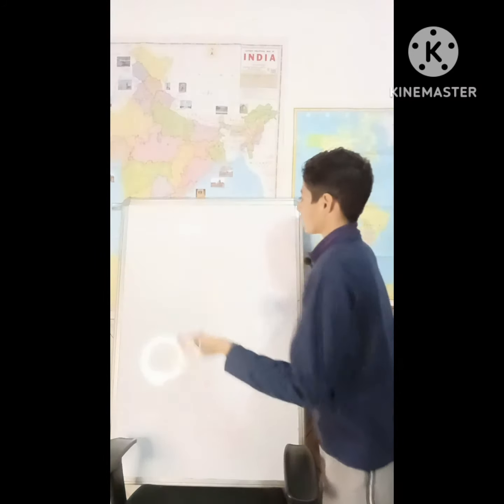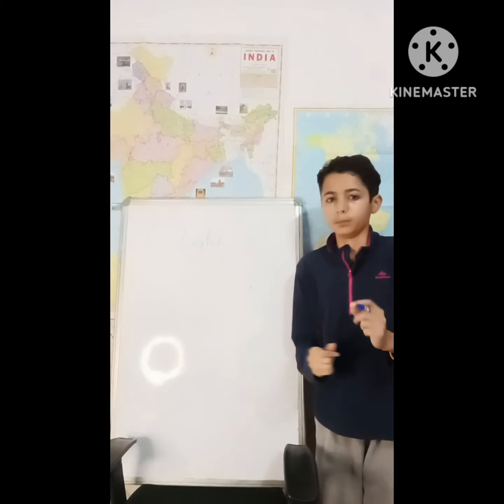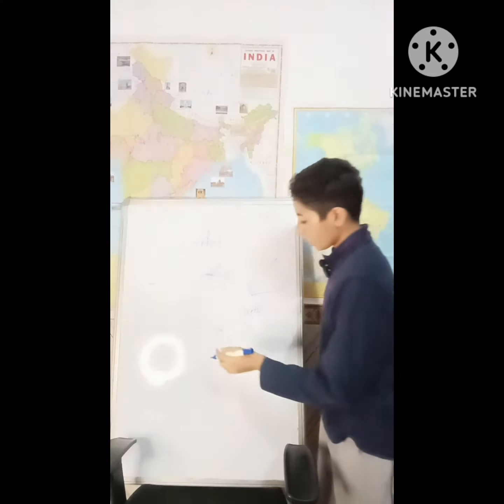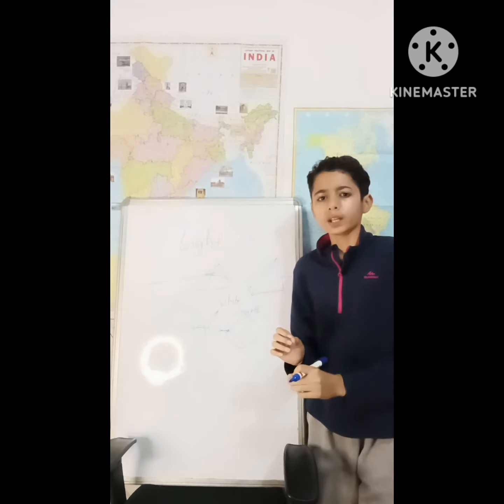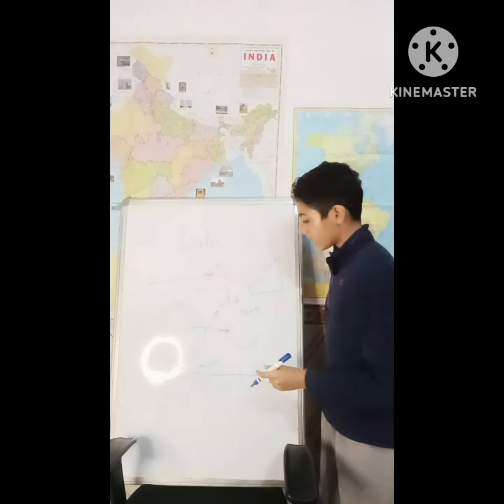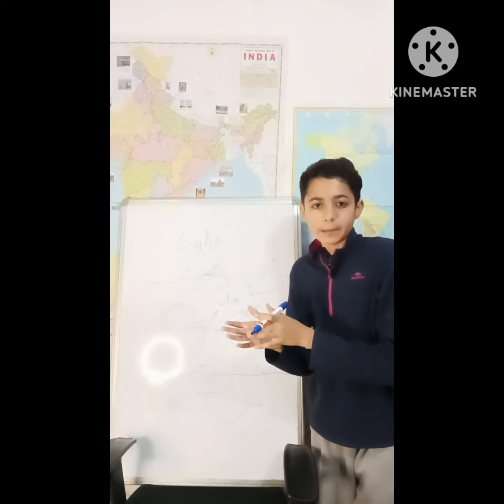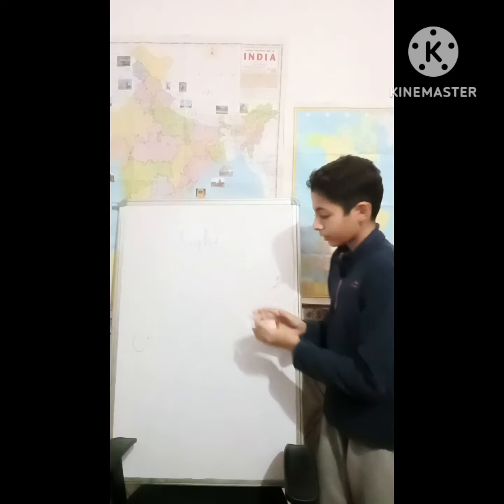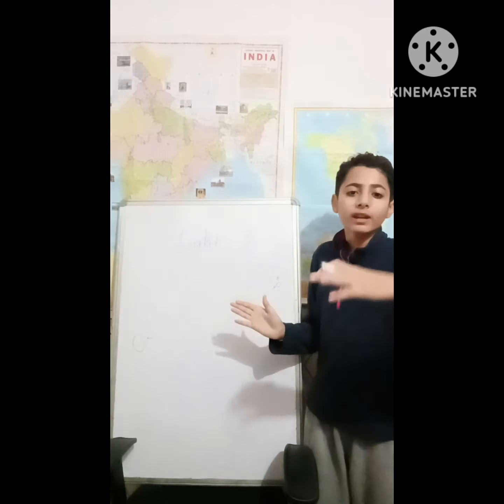Light - 2 : ENGLISH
this galaxy support my theory